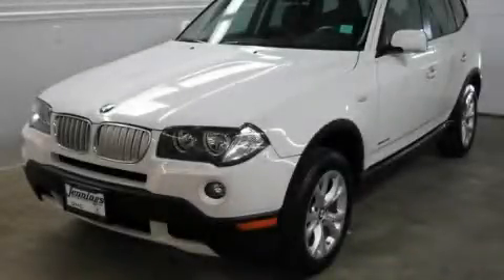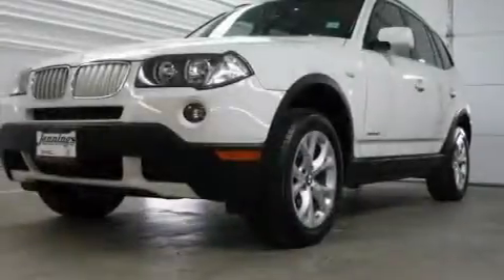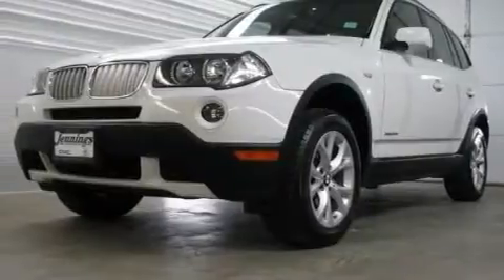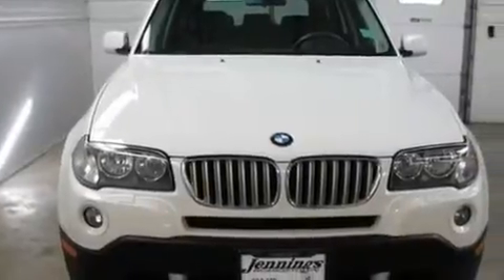2009 BMW X3 Beardstown IL 62618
Year: 2009
 Make: BMW
 Model: X3
 Engine: 3.0L DOHC 24-valve I6 engine
 Trans.: Automatic
 Exterior: White
 Miles: 21,302
 Interior: Other
 Stock: Z3572A

 Jennings Beardstown

 http://

 2009 BMW X3 Beardstown IL